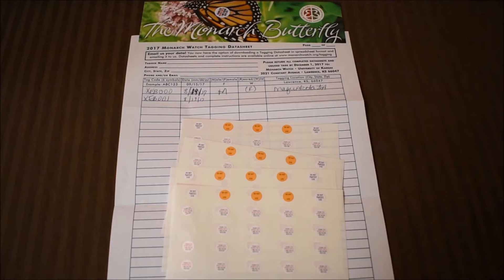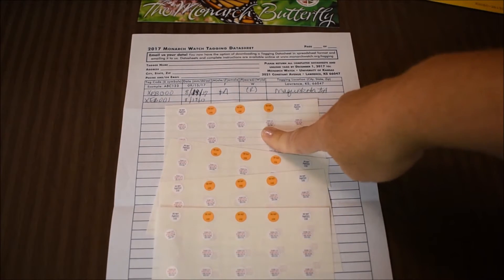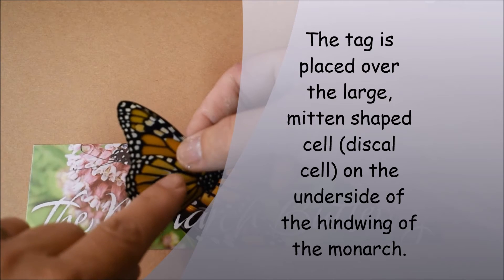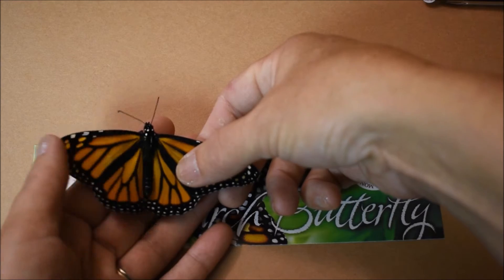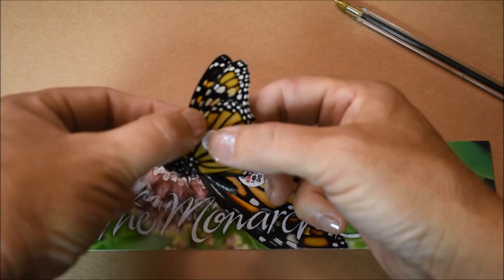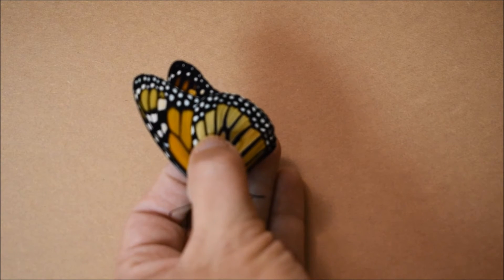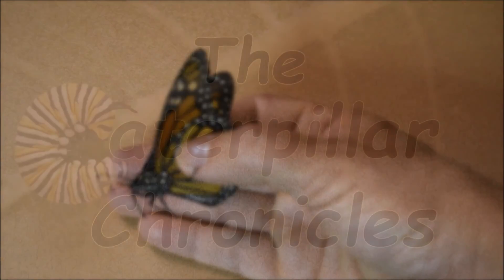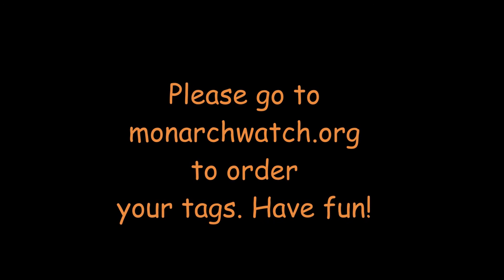How To Tag A Monarch Butterfly (Male and Female)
Tagging monarch butterflies is super fun and very easy. This is a step-by-step video on how to tag and differentiate male and female monarch butterflies.